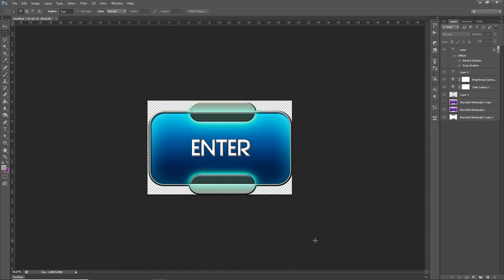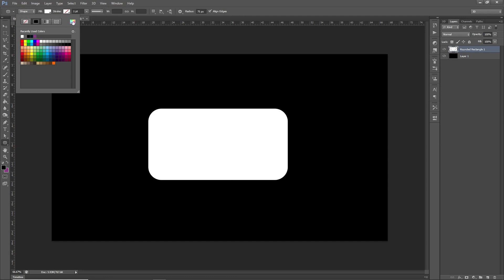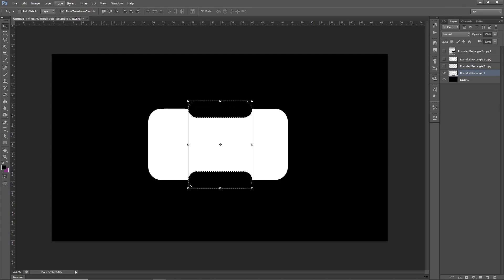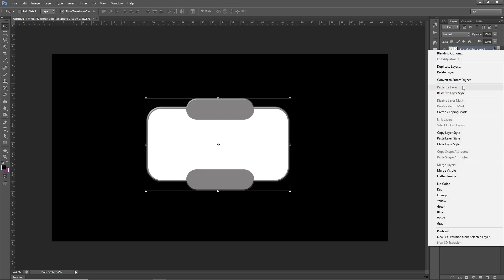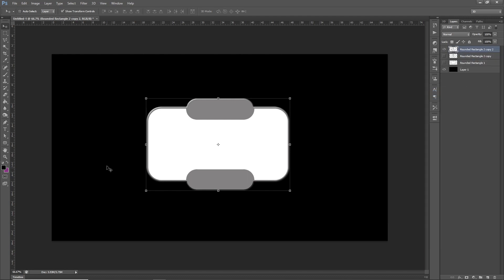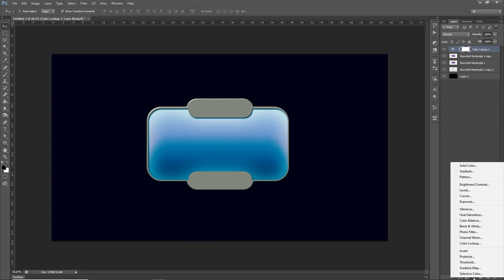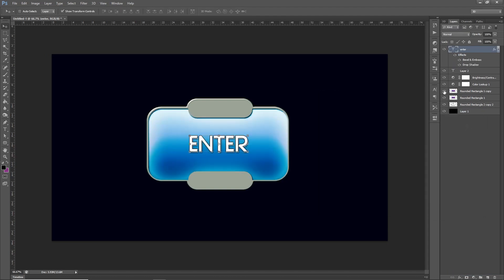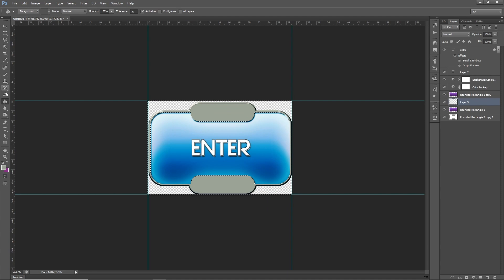Create buttons for video games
I use Photoshop to create an interactive button image to be used in a game engine
Strasua font: